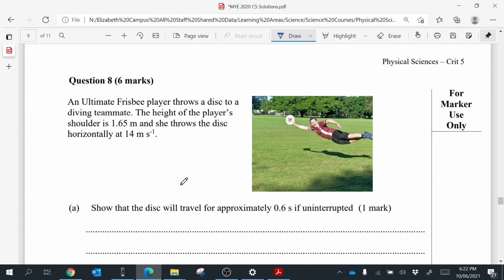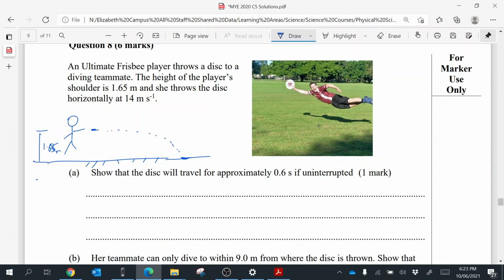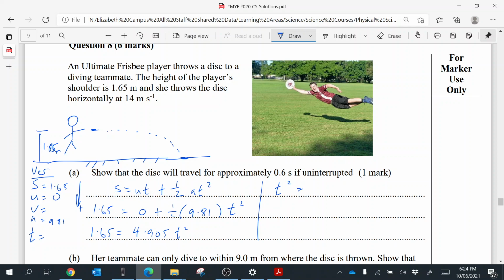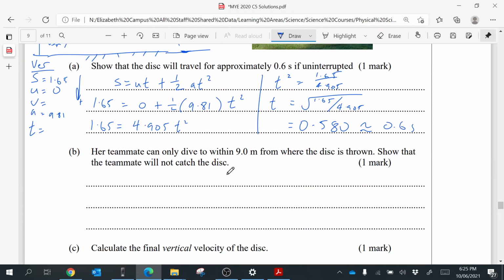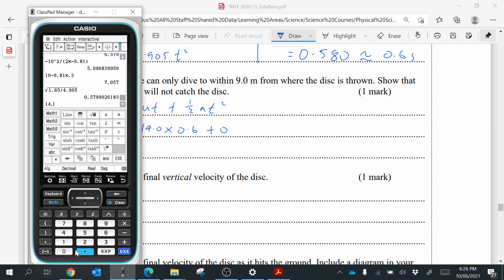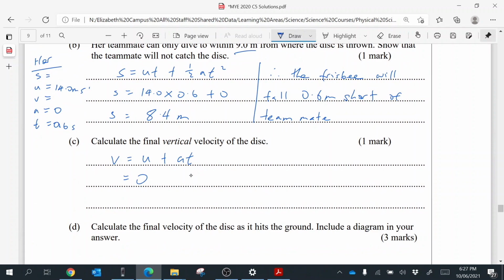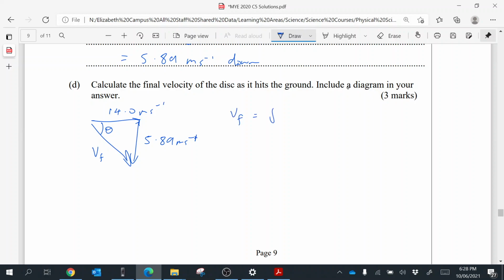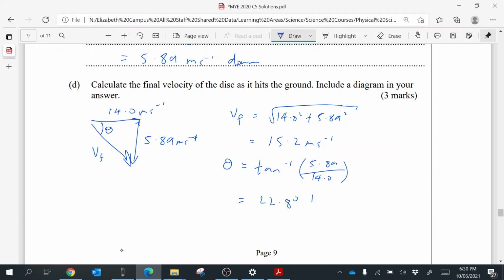MYE 2020 Q8 C5